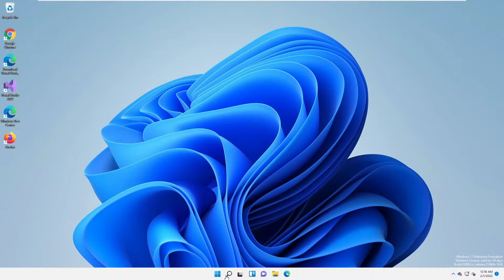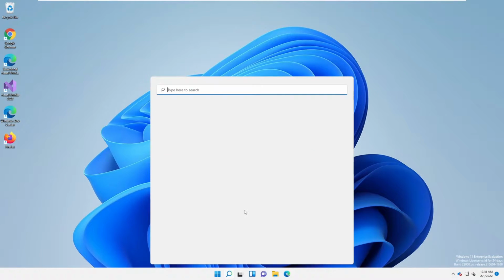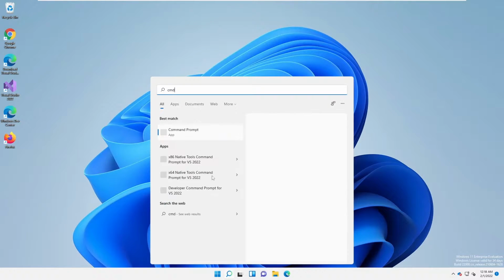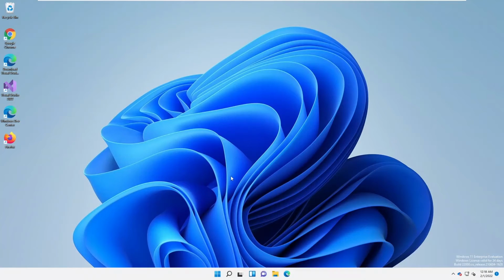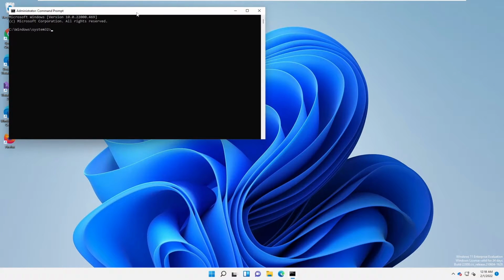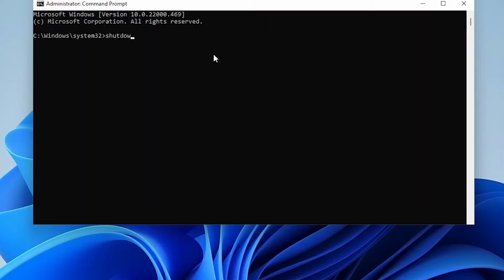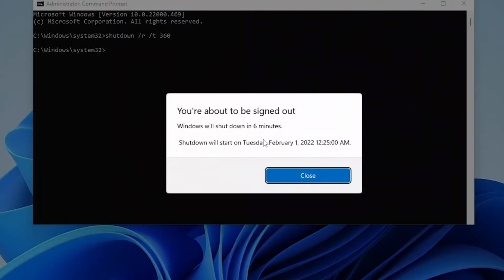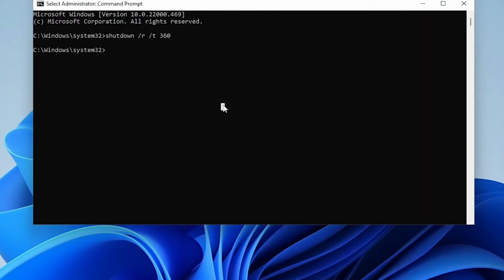How to Program your Windows 11 Computer restart using Command Prompt (CMD)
Learn how to restart or shutdown Windows or Windows 10 using the command prompt.